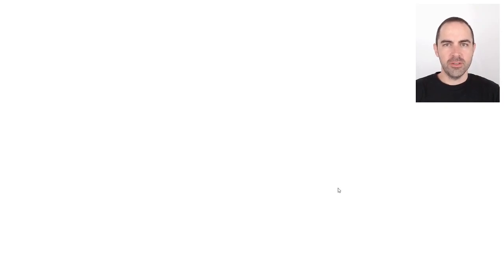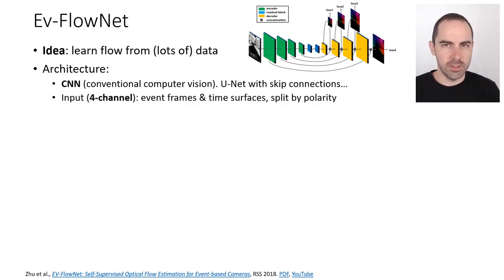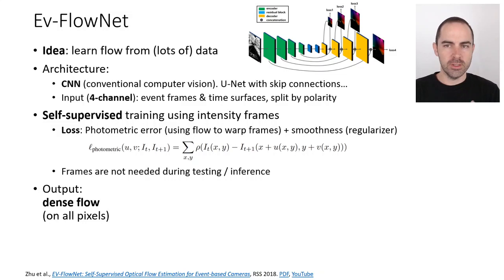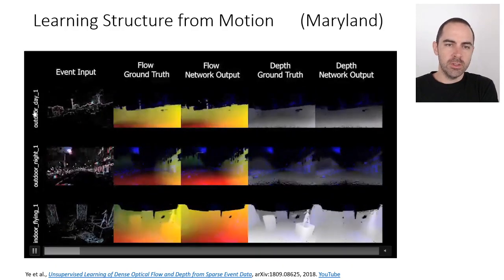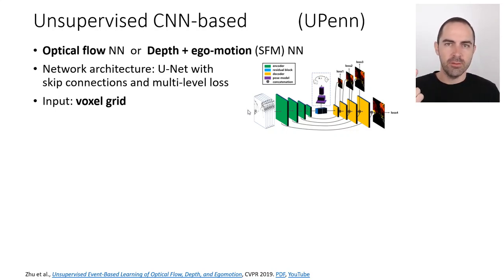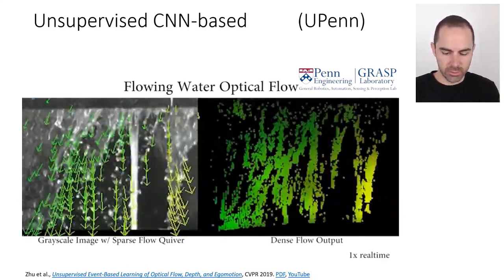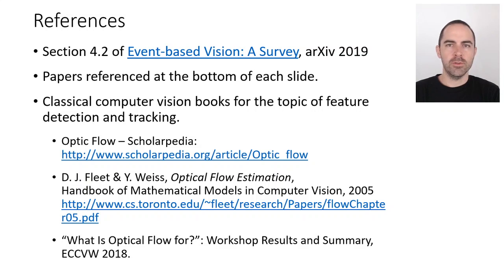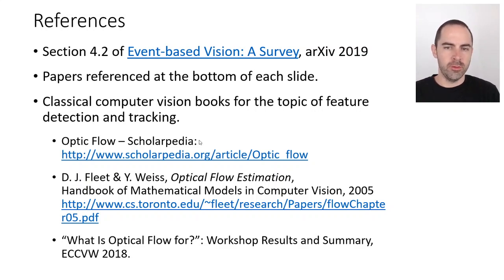Event-based Optical Flow: learning-based methods and comparison